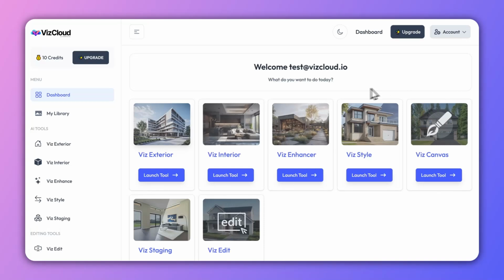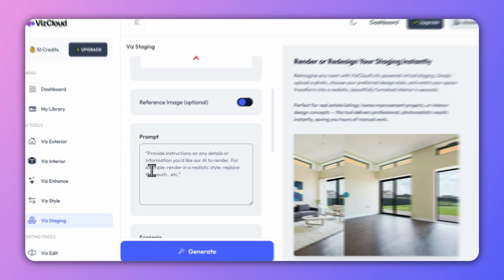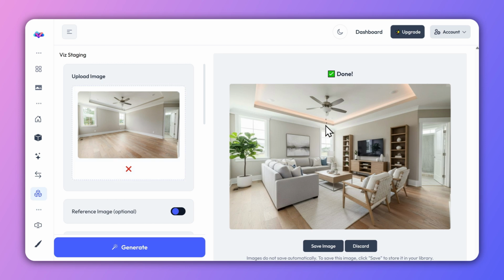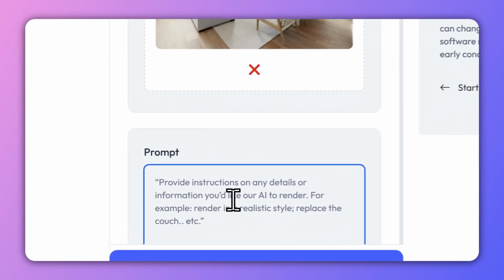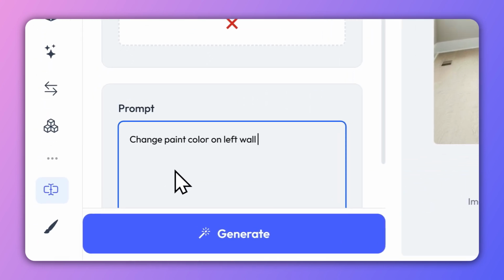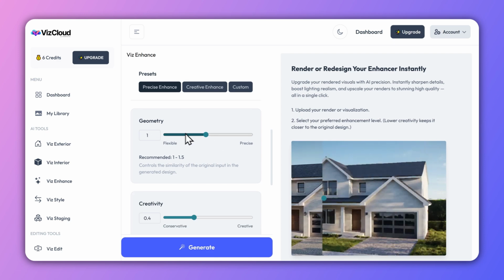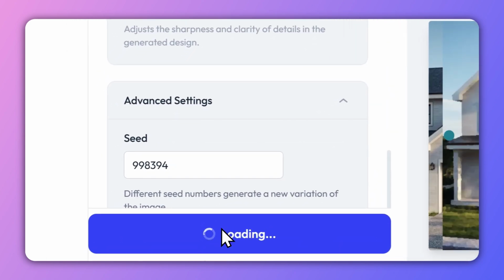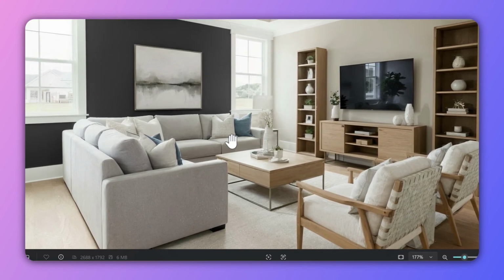How to Stage Real Estate Photos with AI (Virtual Staging Tutorial | VizCloud.io)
Empty listings don’t convert — staged ones do.

In this tutorial, I’ll show you how to use AI virtual staging to turn empty real estate photos into professionally staged listing images in just minutes. No furniture, no movers, no scheduling — just upload a photo, choose a style, and generate clean, realistic staged results.

Brokers

Home sellers & developers

You’ll see how to:

Upload a listing photo

Apply AI virtual staging

Change furniture styles instantly

Create multiple staged versions from one photo

AI staging is a fast, affordable alternative to traditional staging and works great for MLS listings, social media, and online marketing.

👉 Perfect if you want better listing photos without the cost and hassle of physical staging.